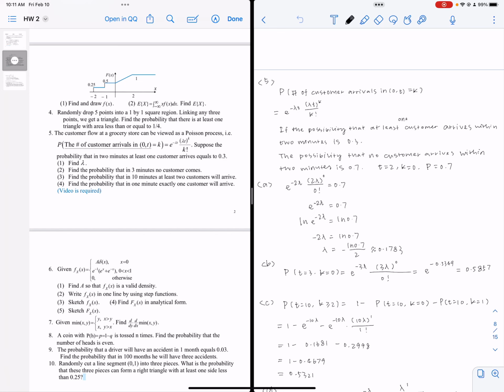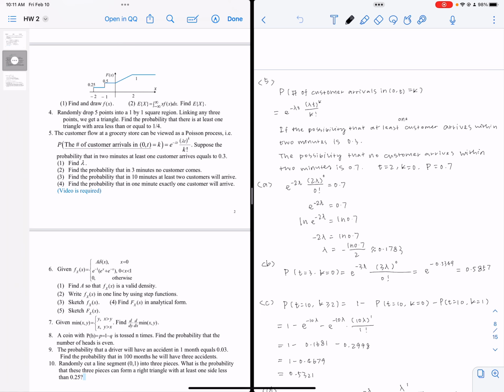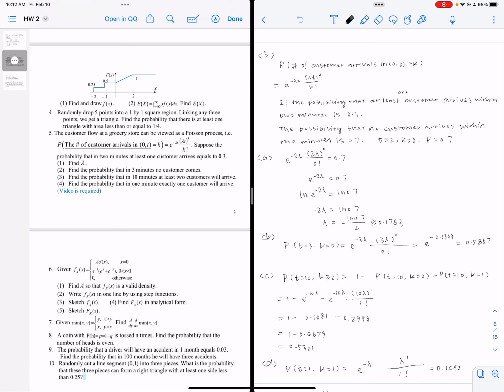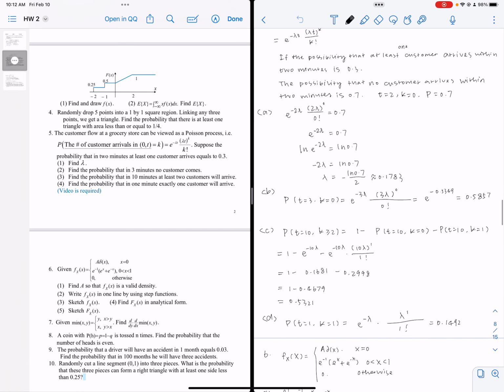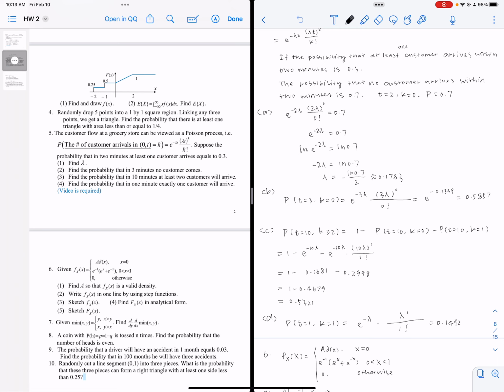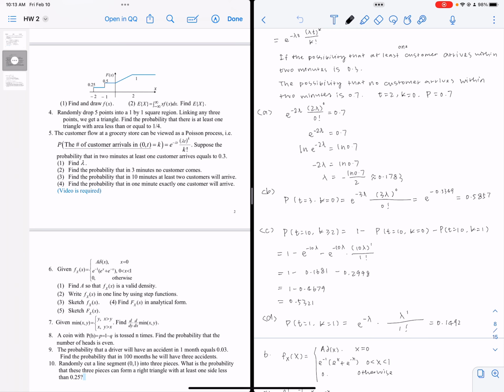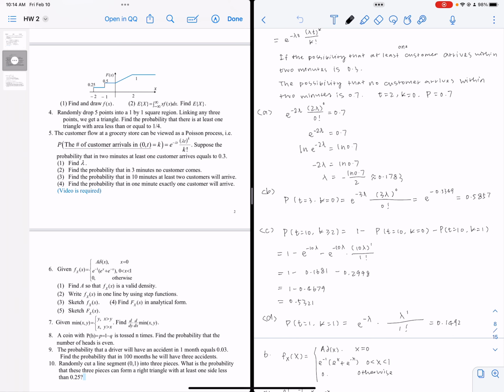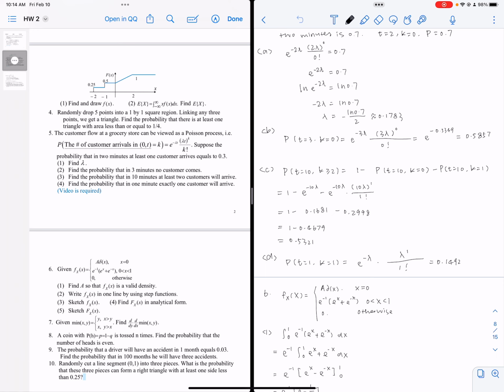NYU Probability and Stochastic Process HW2 Question5